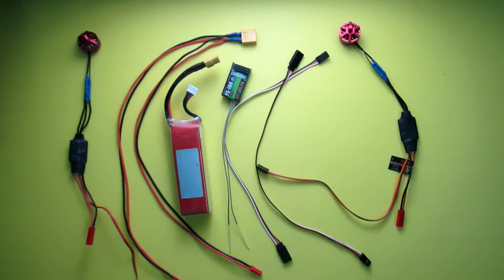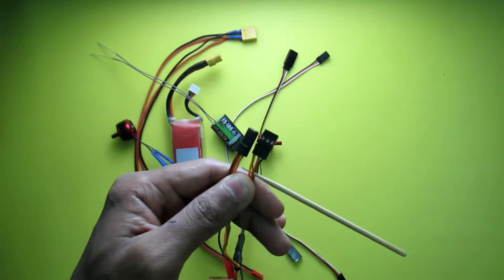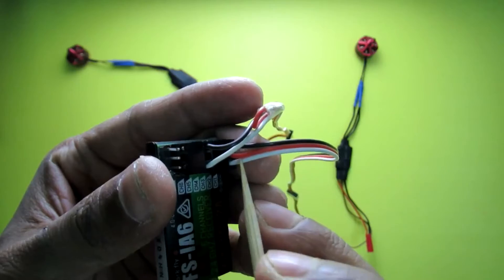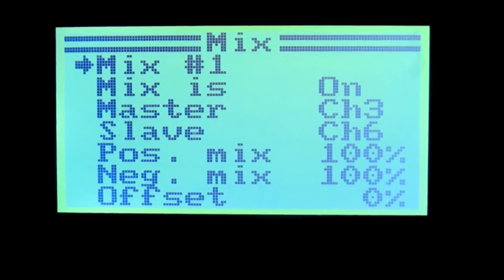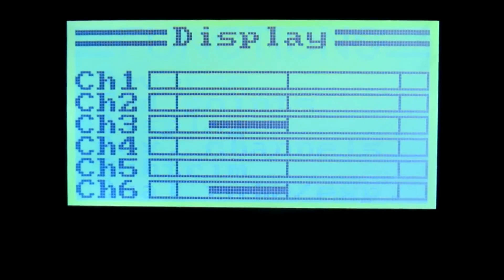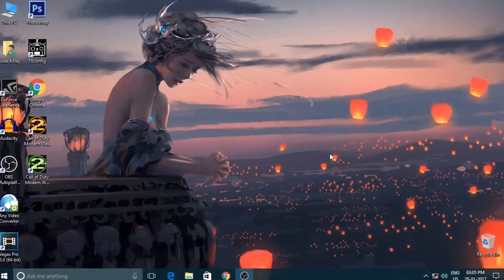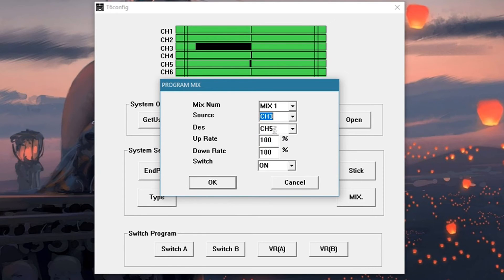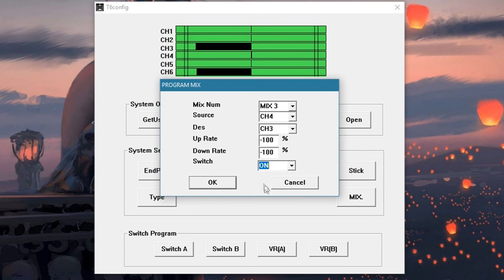Differential Throttle with 3 mixes (FS i6 & FS CT6B)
How to do Differential Throttle with 3 mixes
Here I am using FlySky 6 channel transmitter, which have only 3 mixes